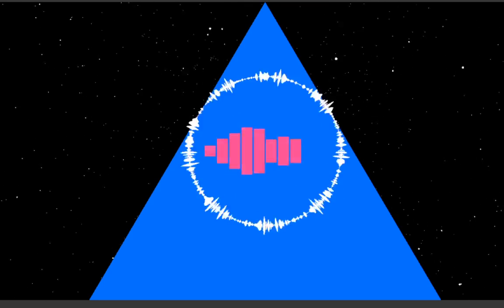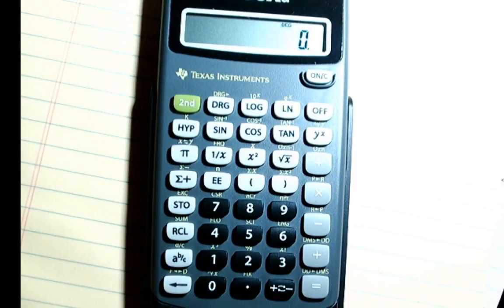NMR 2019-11-16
The first public episode! Nighttime Mathematics Radio is on the air.

It's amateurish, but it's a start. We'll try again next week.